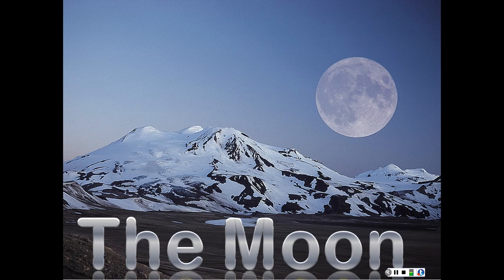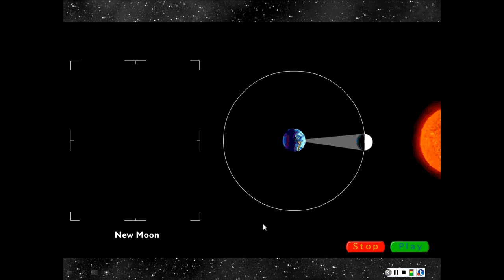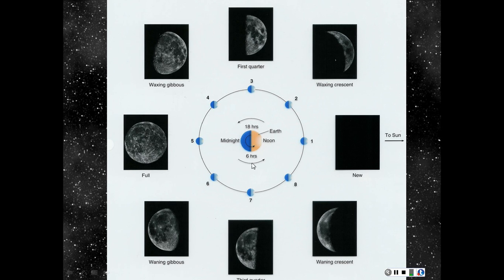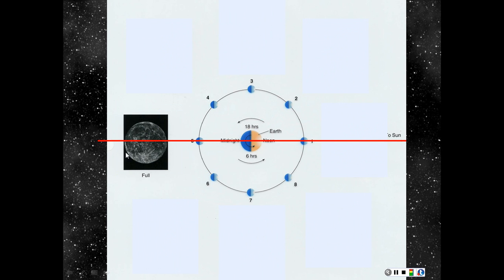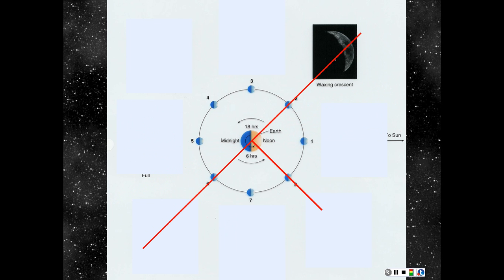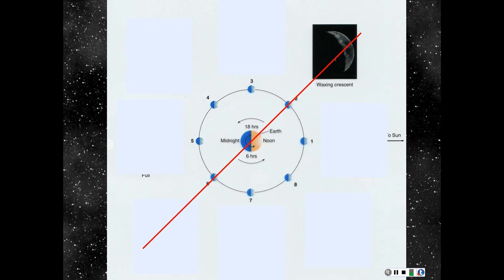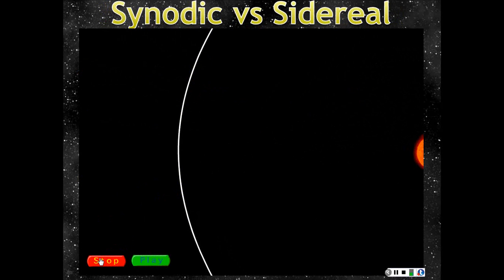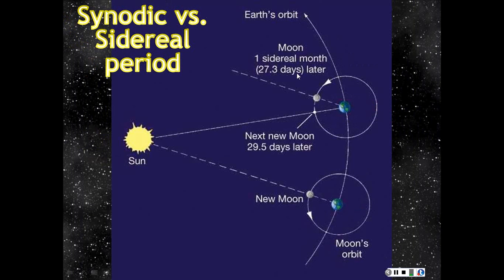The Moon (Part 1a)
This is part 1 or 4 on the Moon aimed at student with University Physics but no astronomy background